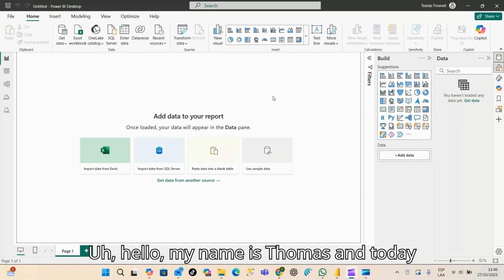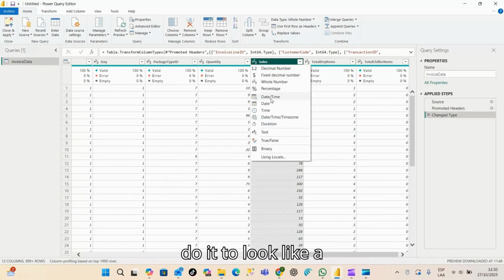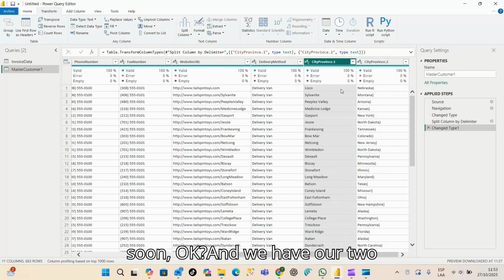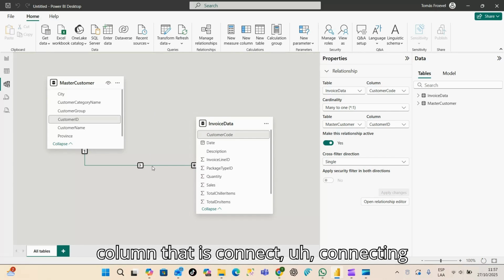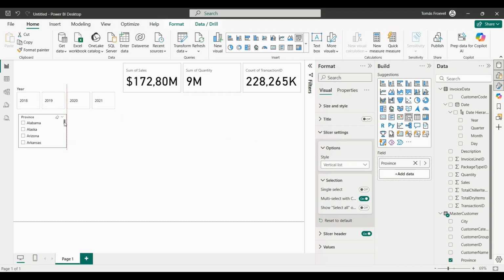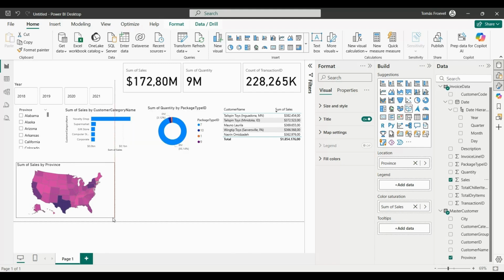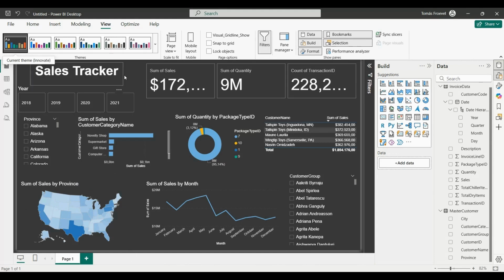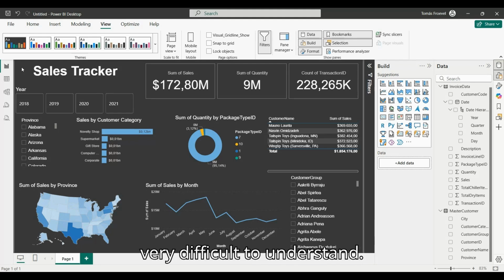Sales Tracker Dasboard in Power BI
Dynamic dashboard that tracks sales by customer category, region, and time. In this video, we break down KPIs, top customers, packaging insights, and monthly trends—all using real invoice and customer data. Perfect for analysts, marketers, and business owners who want to turn data into decisions.